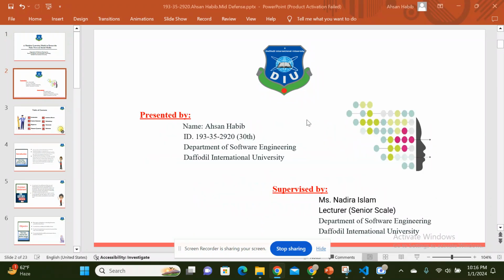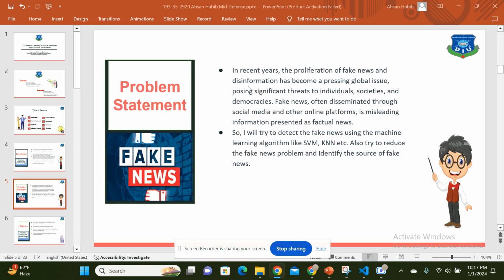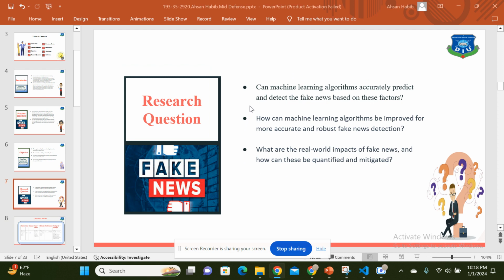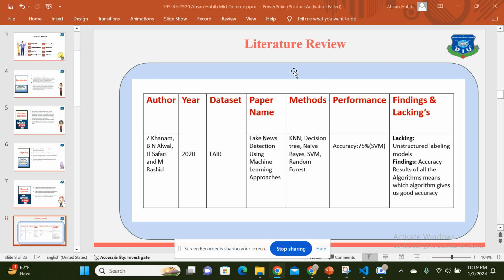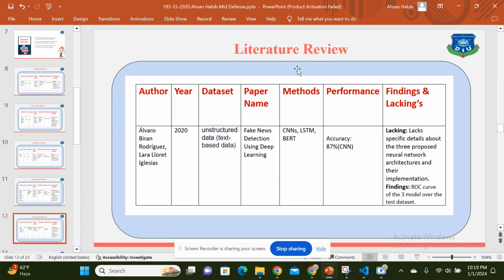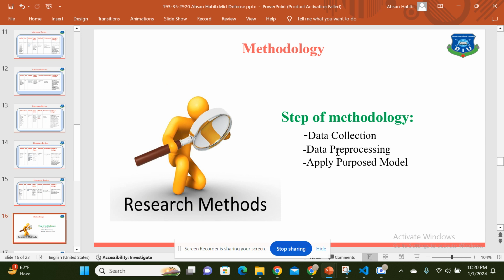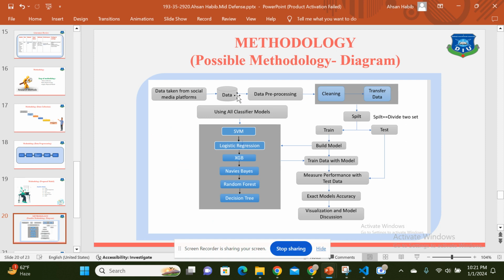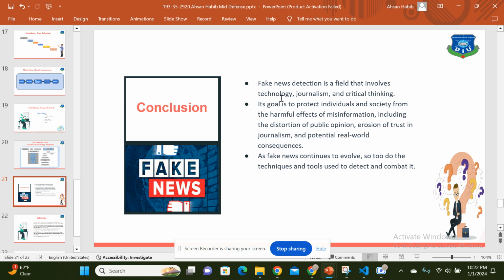Fake News detection Mid Defense